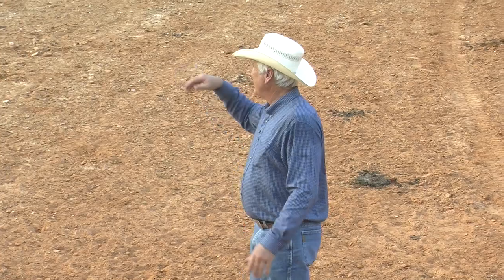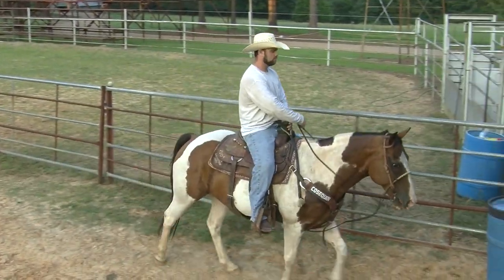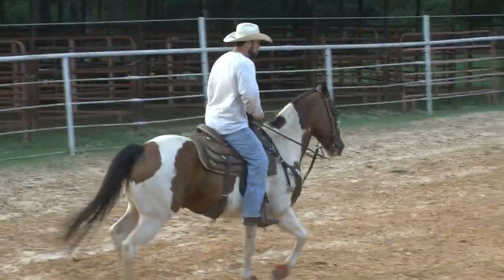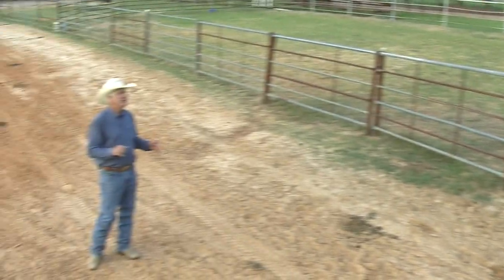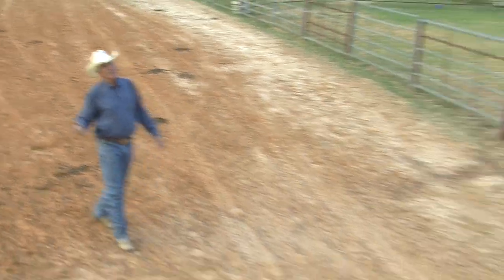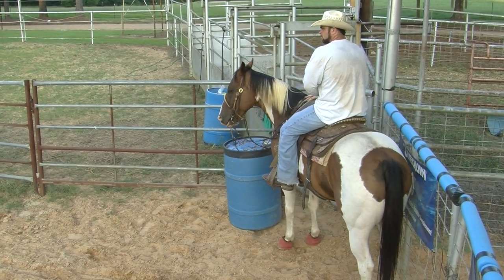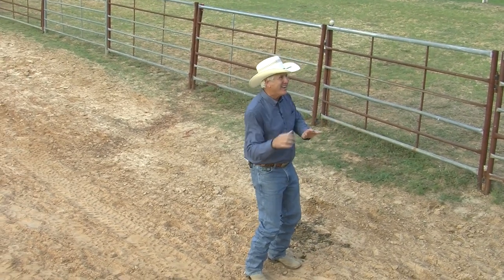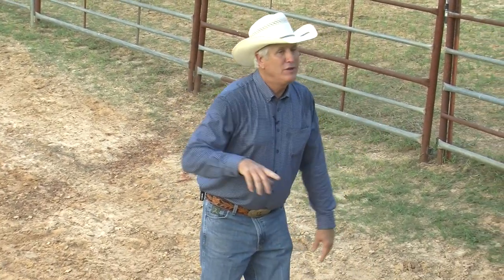Steer Wrestling 101: Part 2 of Training your Bulldogging Horse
Training your horse to get to the corner of the arena